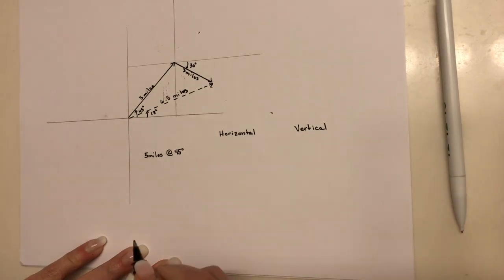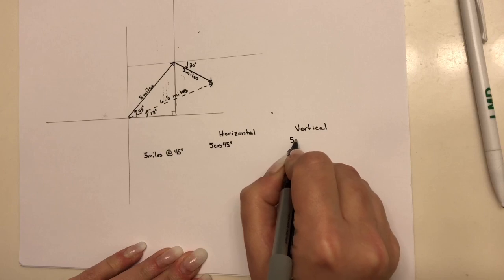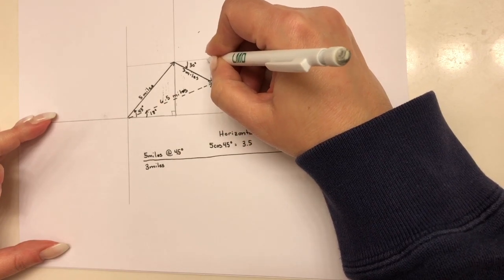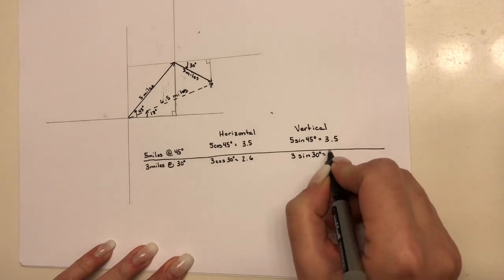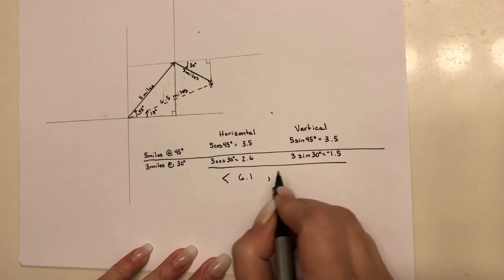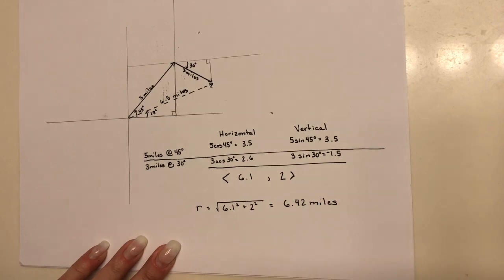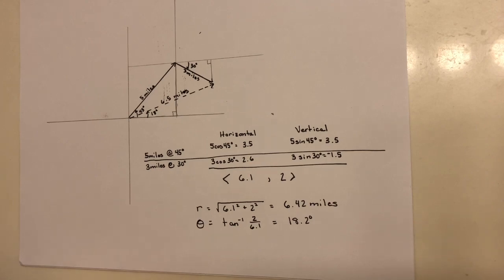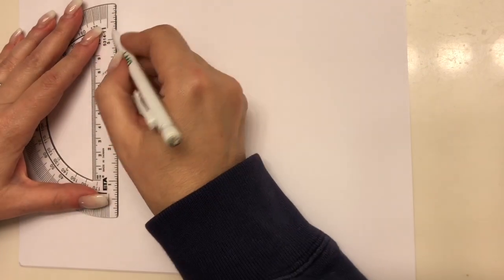Unit 7 Vectors Hedwig and Errol Task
This video is about Hedwig and Errol Task. It explains how to construct the diagrams and do the calculations.